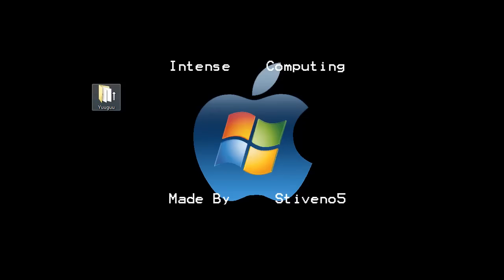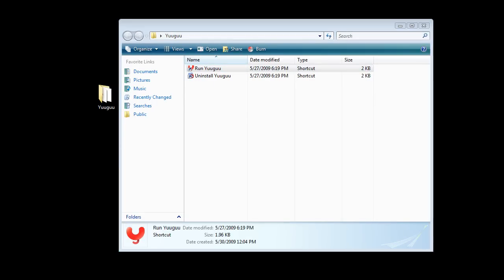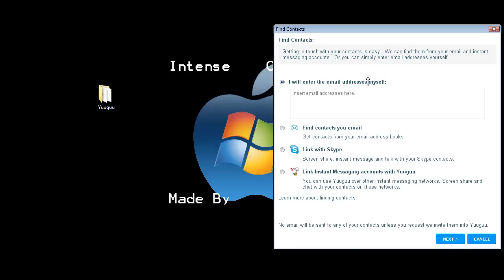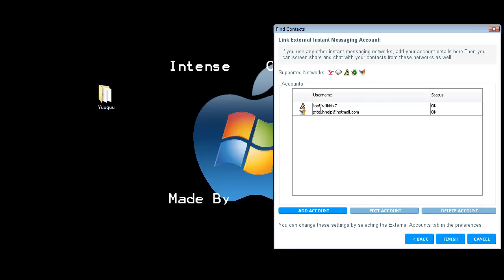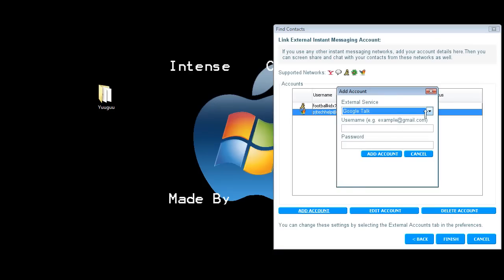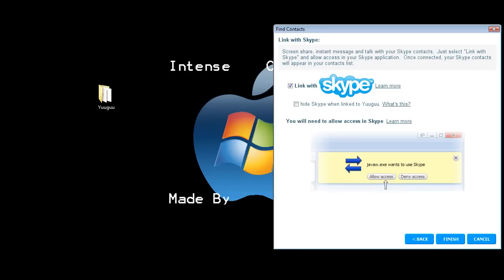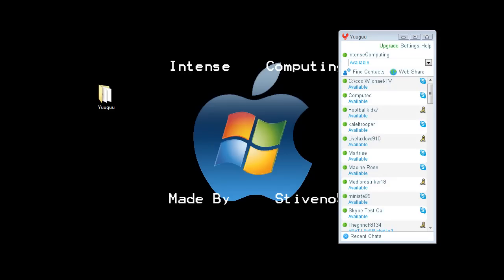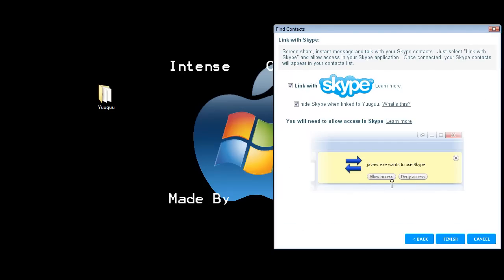iChat "like" program for WINDOWS!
In this video I will show you how to get a program based off of iChat for windows!